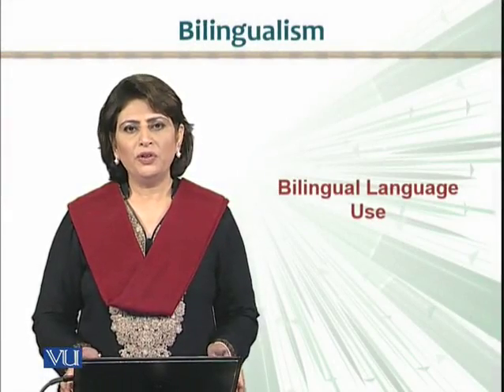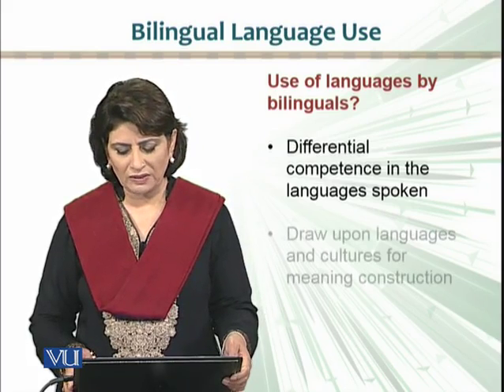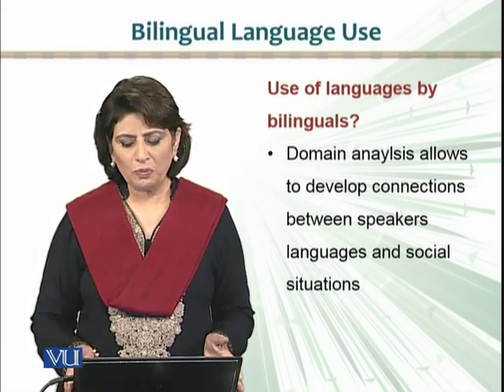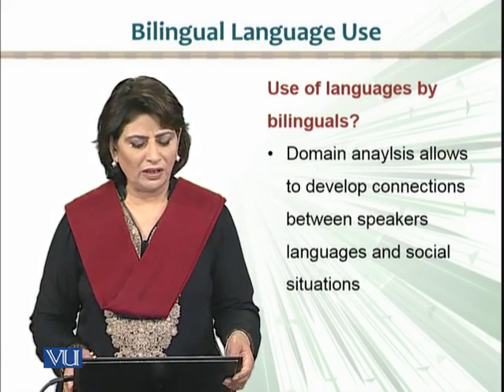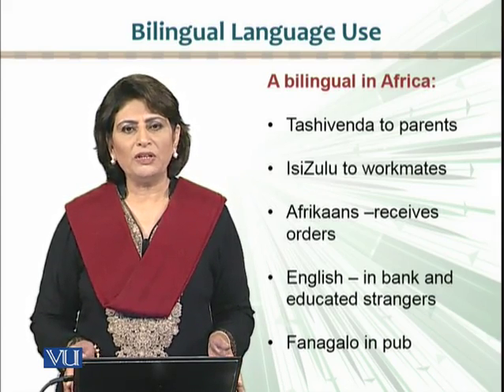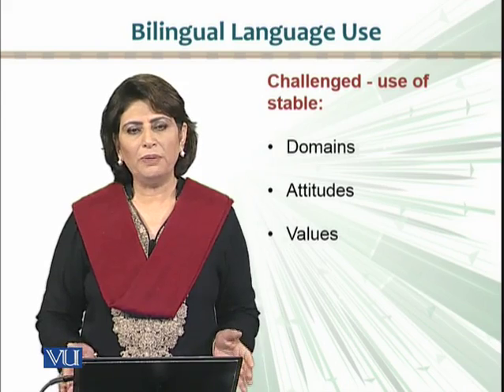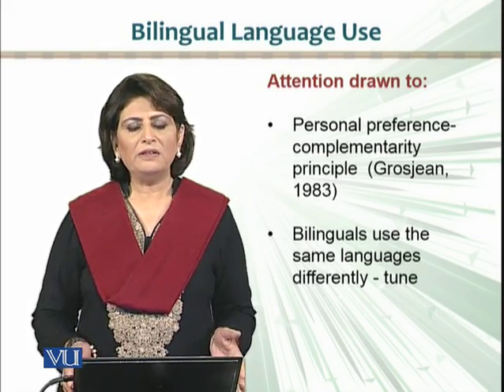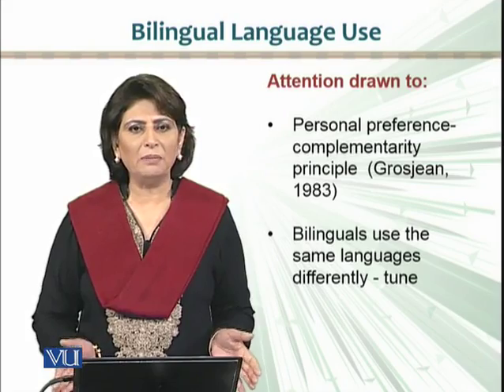ENG512_Topic143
ENG512 – Bilingualism